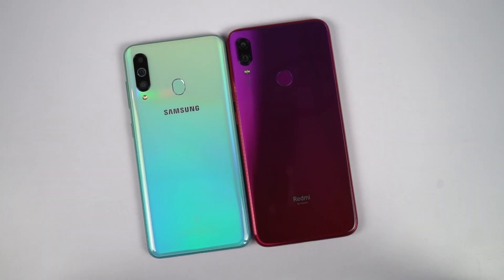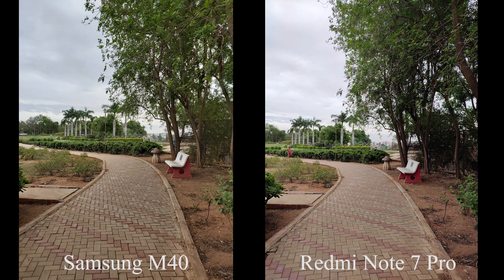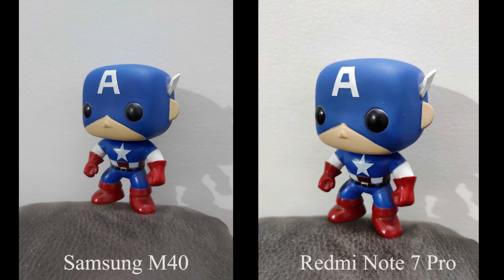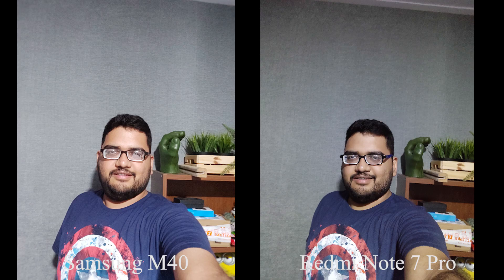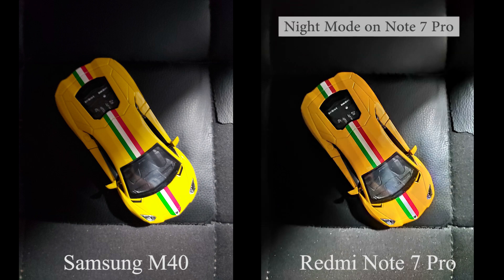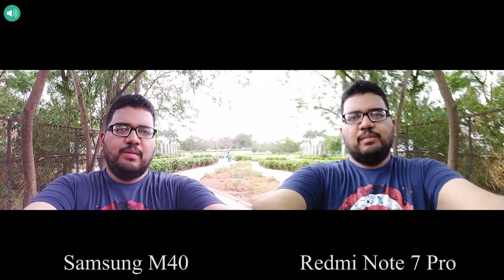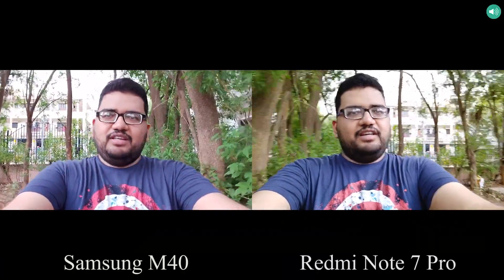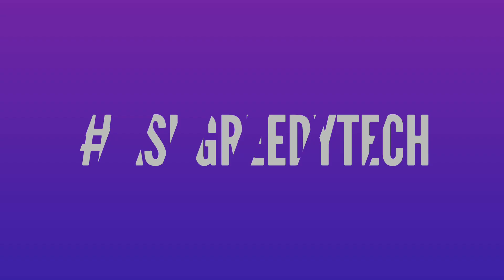Samsung Galaxy M40 vs Redmi Note 7 Pro Camera Comparison